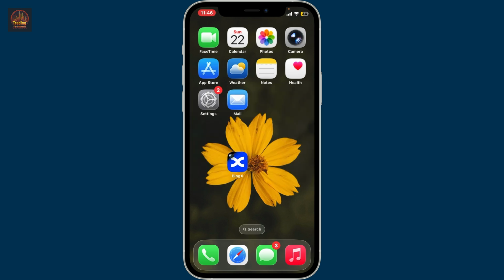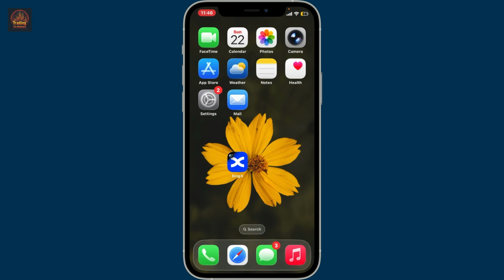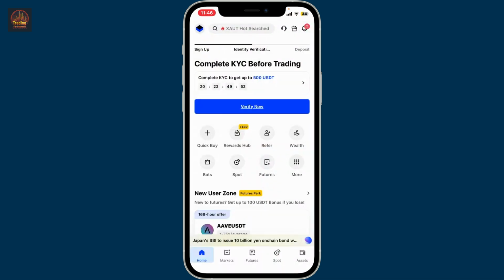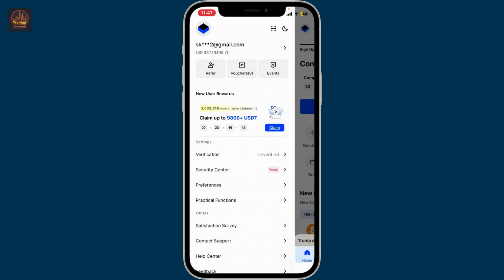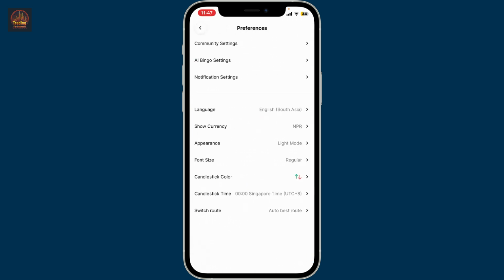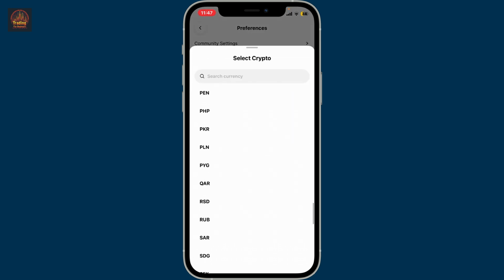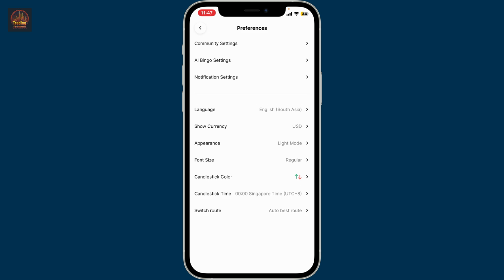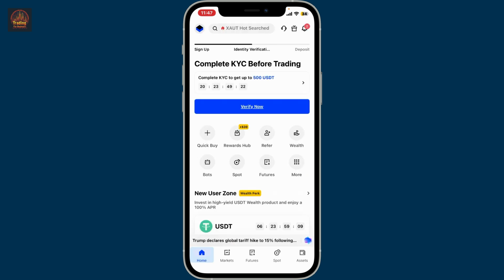How to Change Currency on BingX App (2026 Quick Guide)?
Struggling to read prices in the wrong currency?
I totally get it — there's nothing more annoying than trying to calculate your Bitcoin profits when everything's displayed in a currency you don't use! Whether BingX defaulted to USD and you need EUR, or you're traveling and want local currency, this quick tutorial will save you the headache.
In this 2-minute guide, I'll show you exactly how to change your display currency on the BingX mobile app.